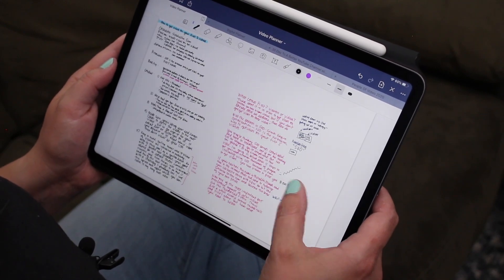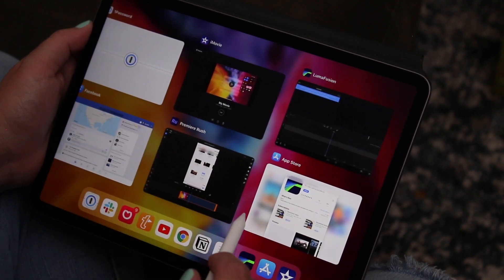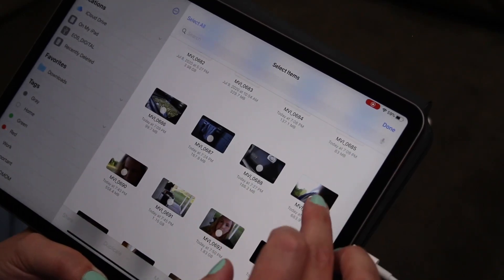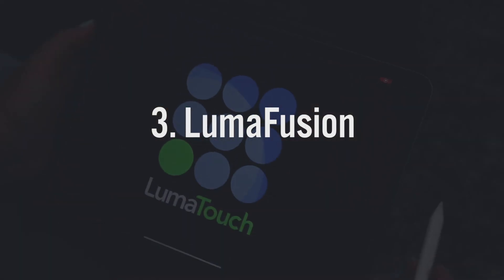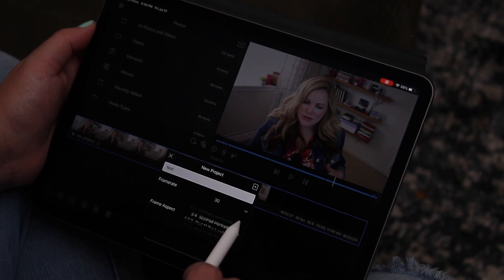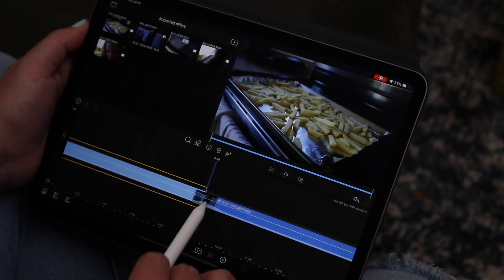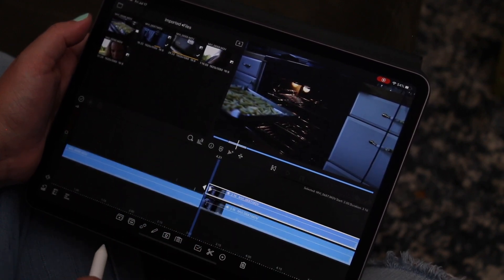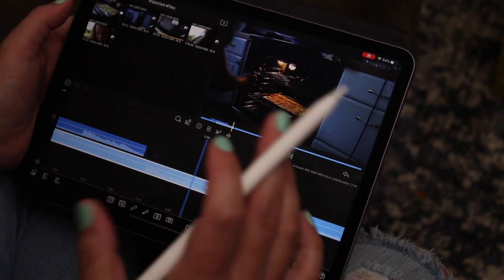Video Editing on iPad Pro 2020 – iMovie, Rush, LumaFusion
Video editing on iPad Pro has come a LONG way in recent years and in this video, let me show you my top 3 favorite apps for video editing apps for iPad Pro for 2020! Watch my full LumaFusion for Beginners Tutorial

00:00 Video Editing on iPad Pro (2020)
02:40 iMovie (great for newbies!)
03:04 Premiere Rush (excellent!)
03:57 LumaFusion (my all-time favorite!)

👀 ABOUT ME